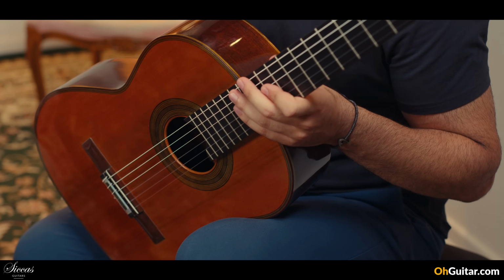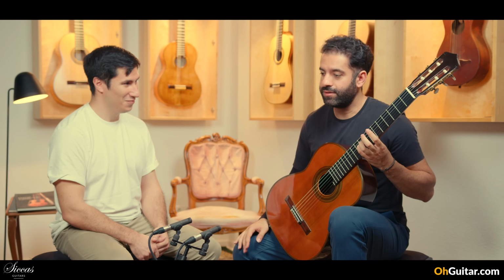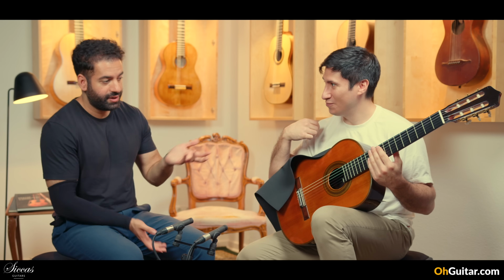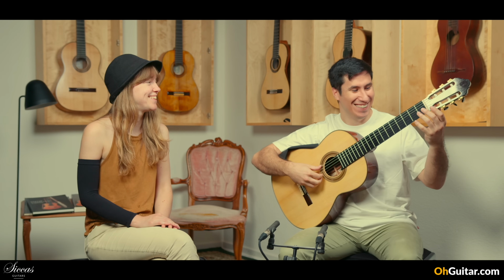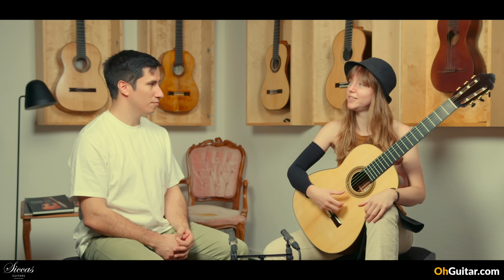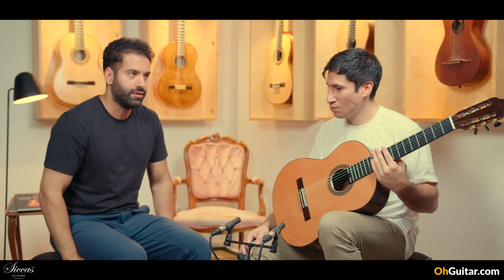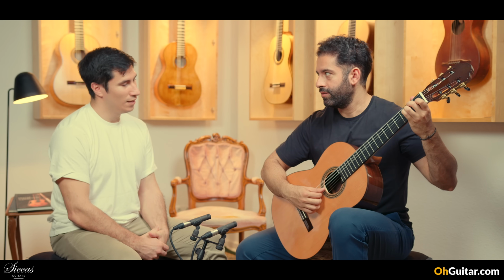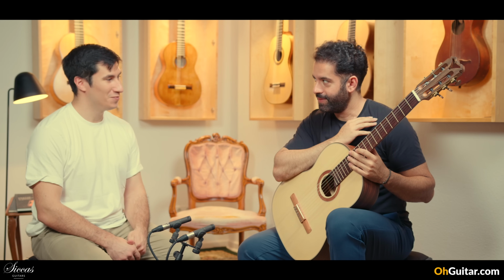The MOST RESPONSIVE Instrument of All Time | Tacchi, Rohé, Leonard, Bretscher - WGM #116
Welcome to The Weekly Guitar Meeting, your go-to video series for staying updated on the latest, finest, and most thrilling classical guitars hitting the international market. At Siccas Guitars, we've been curating the finest classical guitars for over a decade from our Germany-based shop, and we unveil new masterpieces for sale every week.
Join us as professional guitarists and Siccas Guitars team members, Jouyan Tarzaban and Francisco Mora, share exciting insights, delve into the background of these instruments, and most importantly, let you experience their sound firsthand. 😊 Enjoy the show!

00:00 Andrea Tacchi - 2013 Coclea Cedro No. 372
10:45 Jean-Noel Rohé - 2024 No. 112
16:47 Francois Regis Leonard - 2024 No. 95 Cedar / Indian Rosewood 64 cm
24:49 Martin Bretscher - 2024 Soulmate Lattice